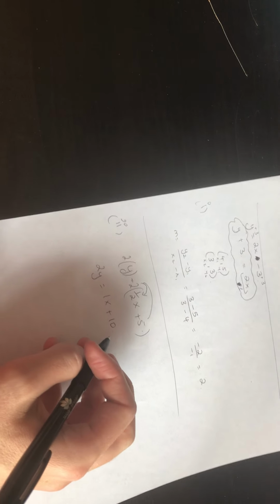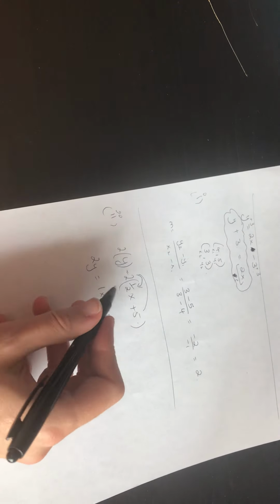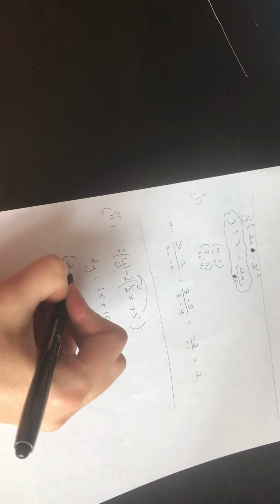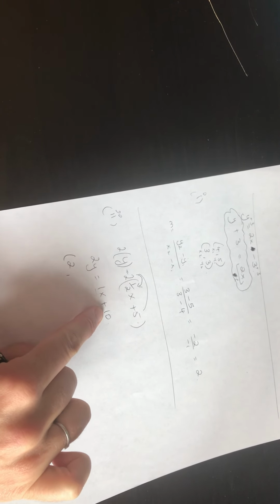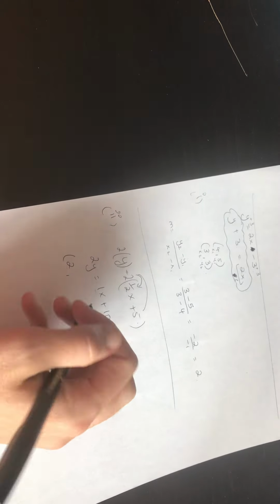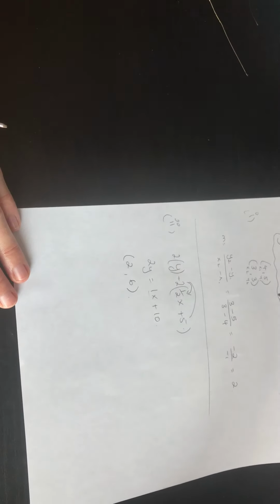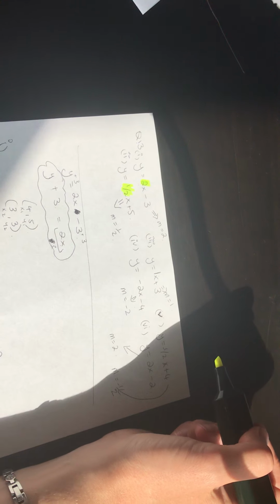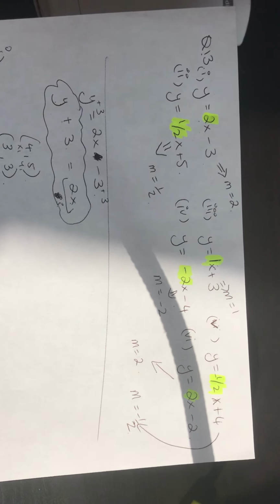April 28th solutions to q13